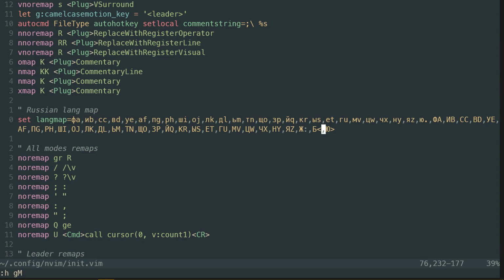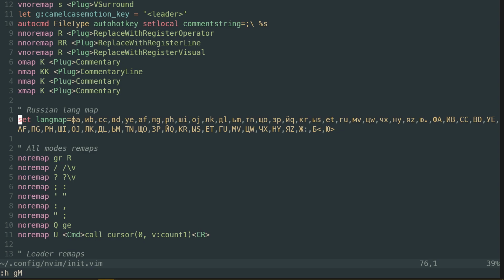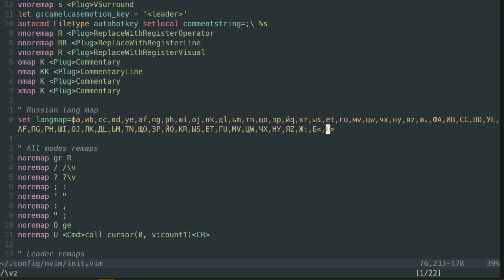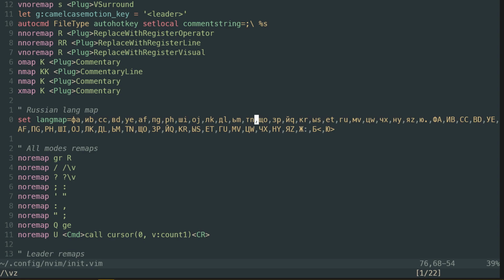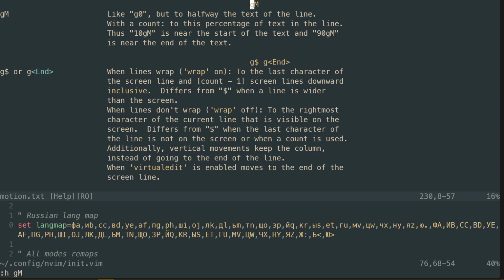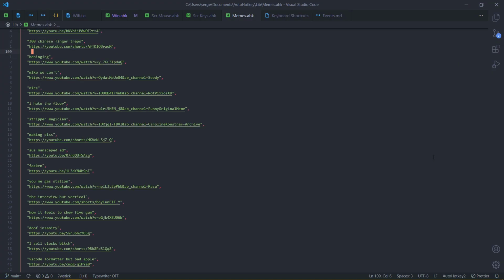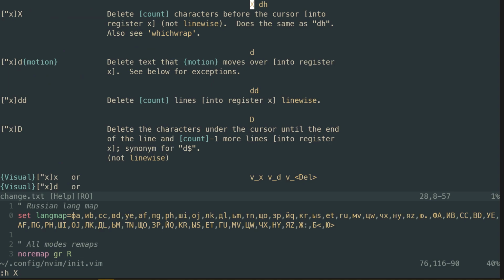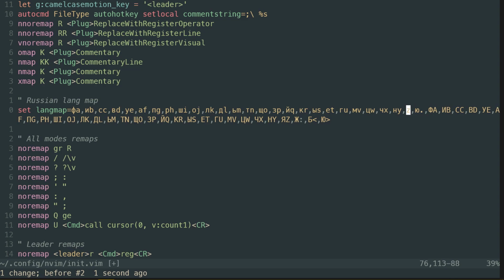What does gM do in — Neovim & VsCode